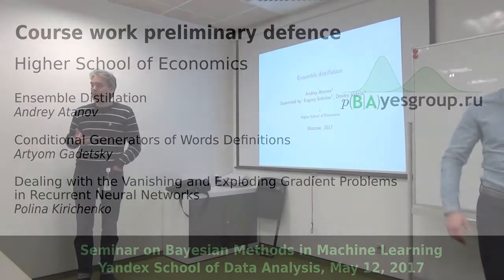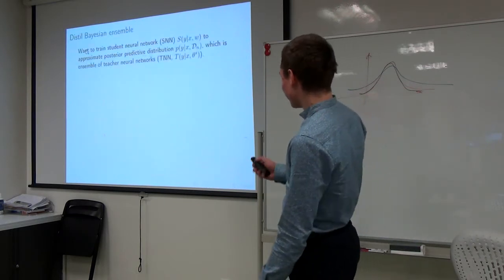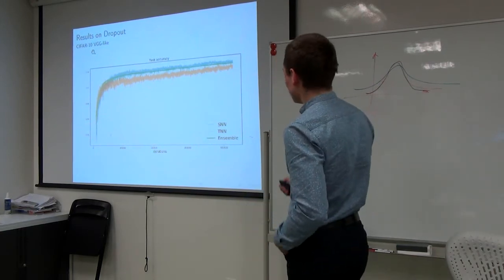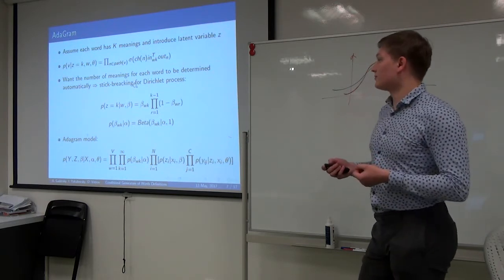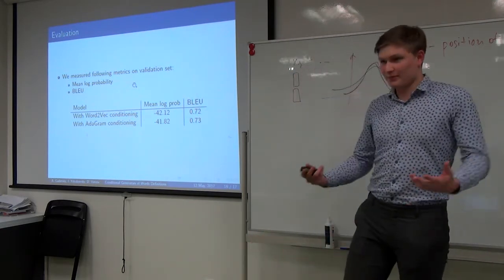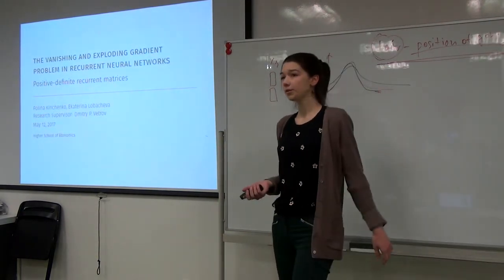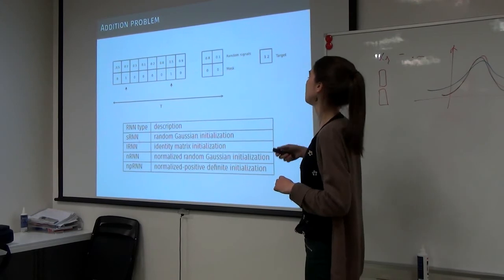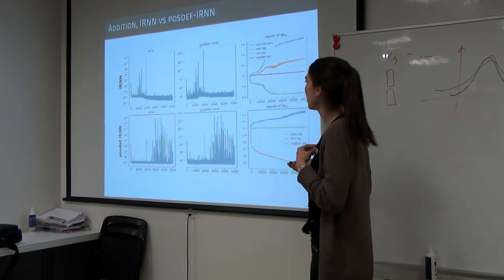Course work preliminary defense #2, bayesgroup.ru